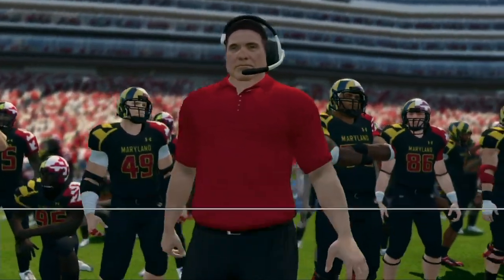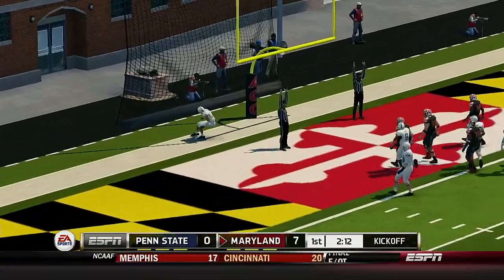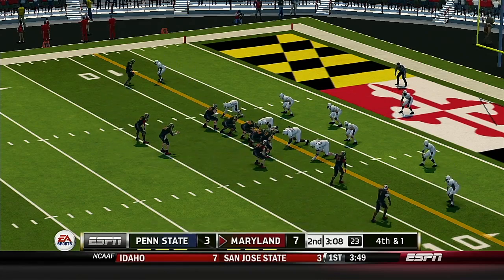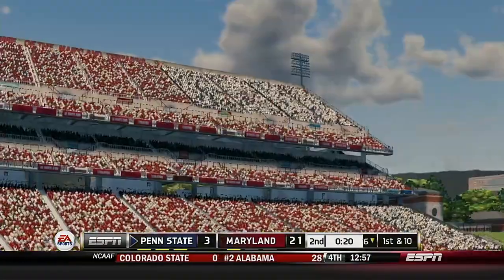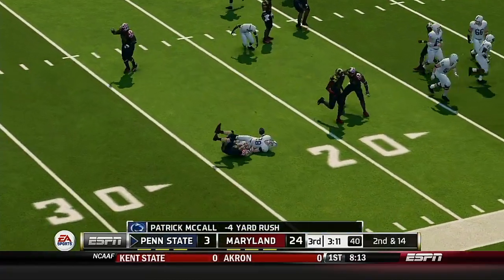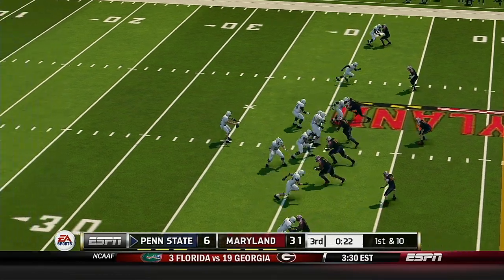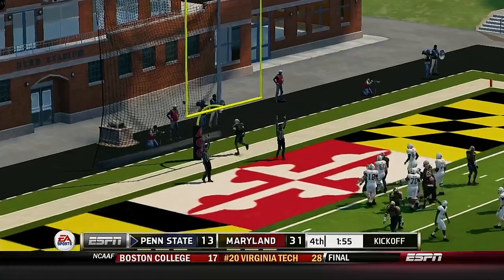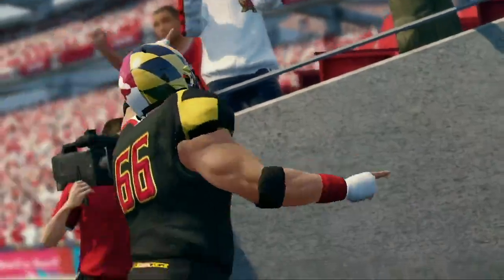NCAA Football 2020 Season Week 10 Penn State @ Maryland